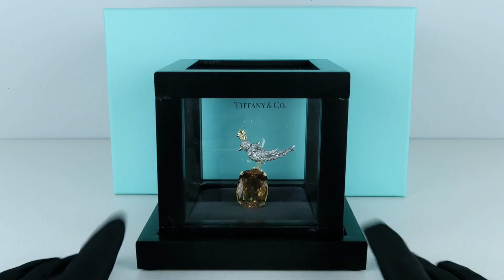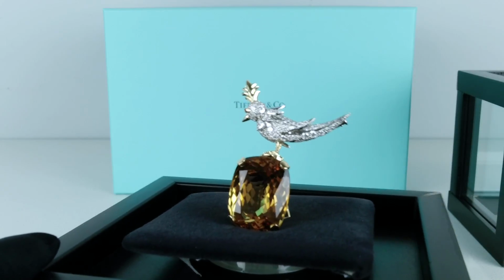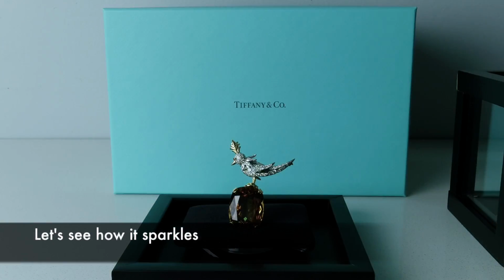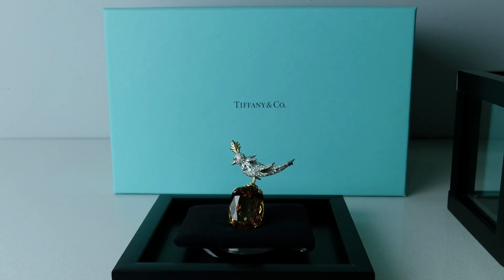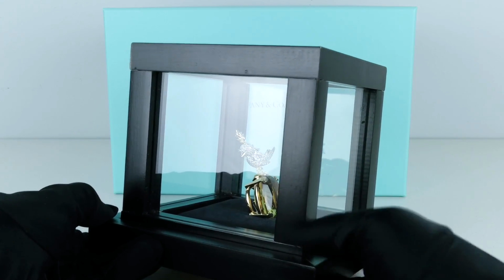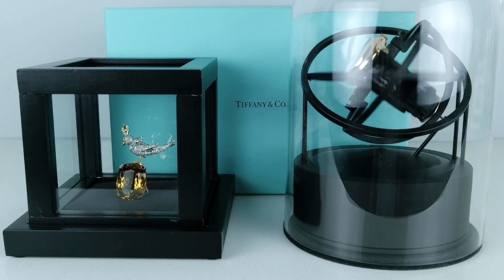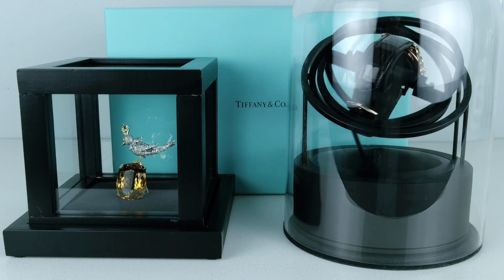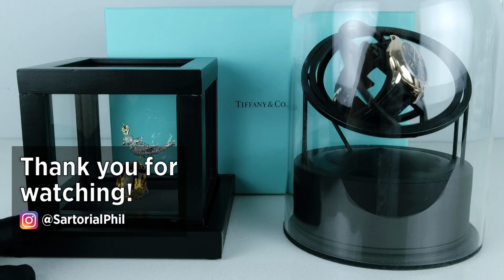Tiffany & Co. Schlumberger Re-Unboxing: Custom Object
More details to follow…